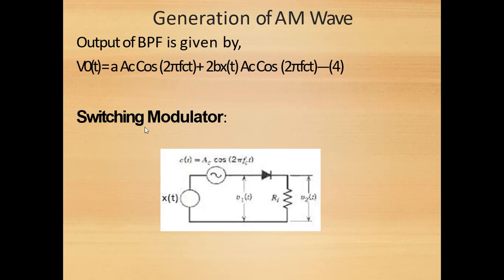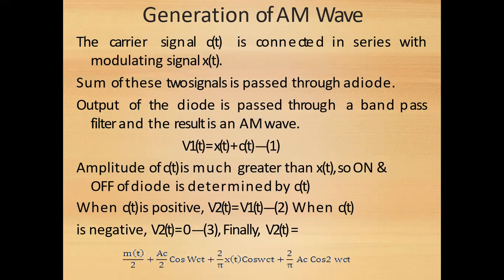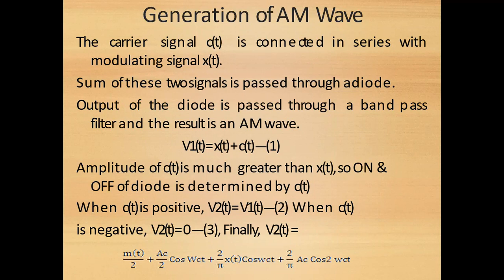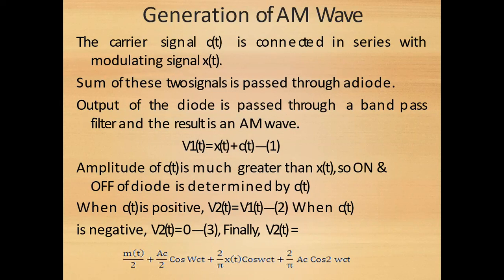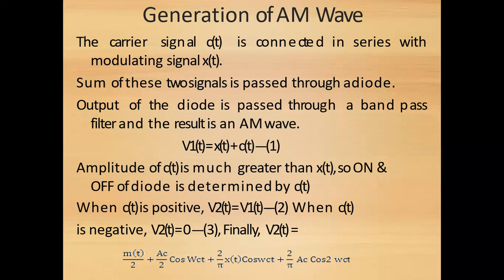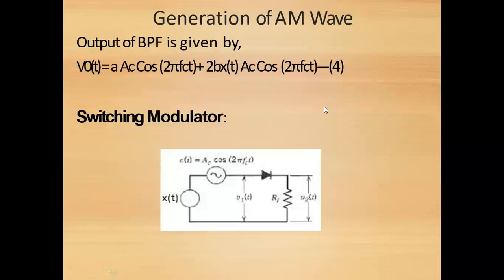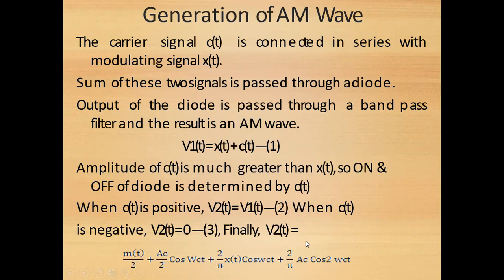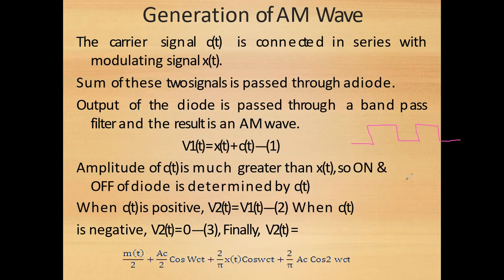Module 6 Amplitude Modulation Generation Methods2